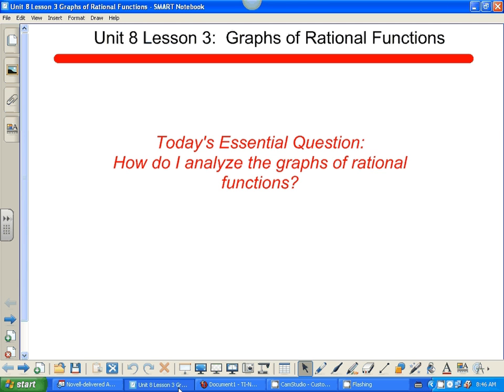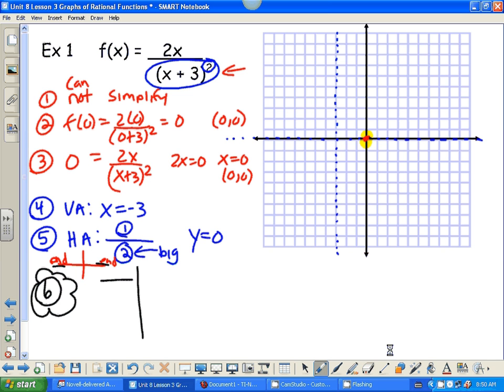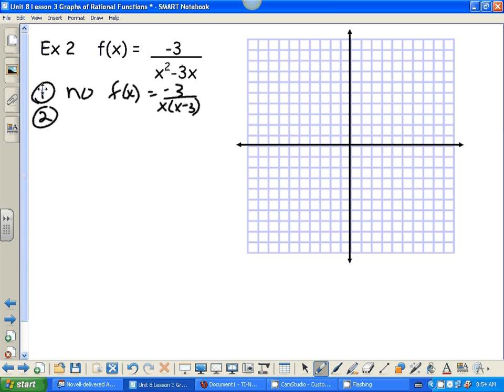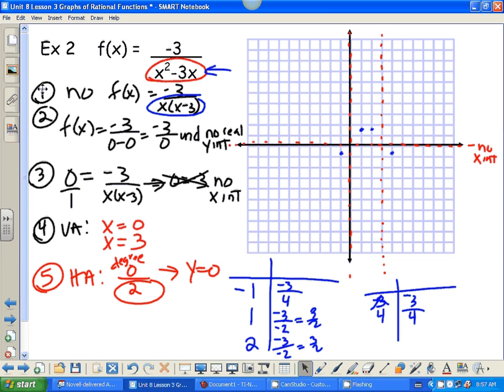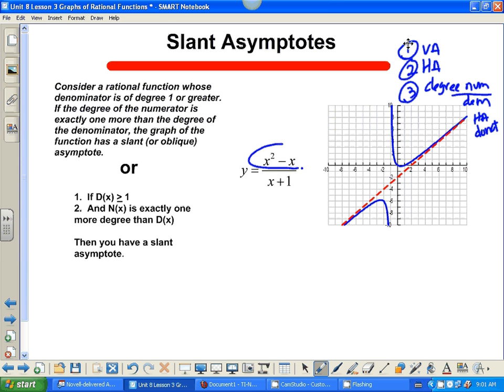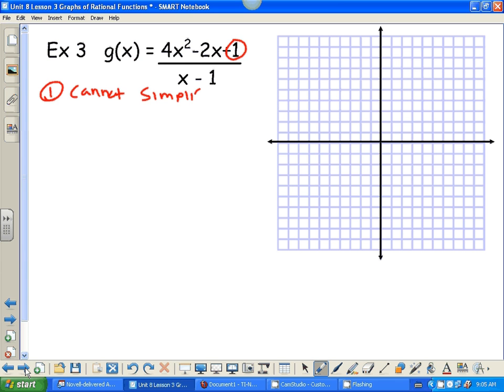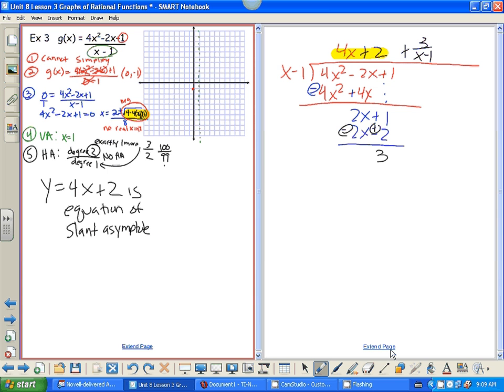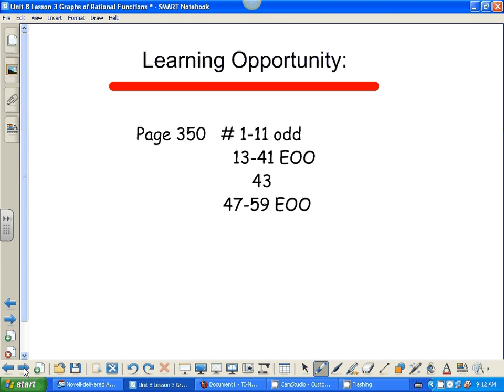Unit 8 Lesson 3